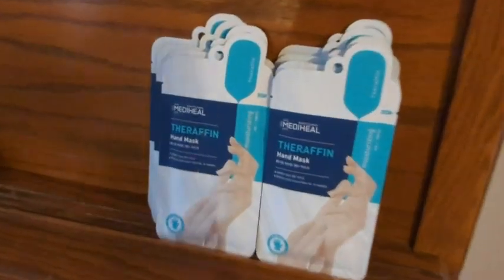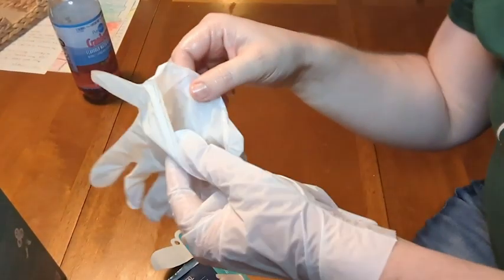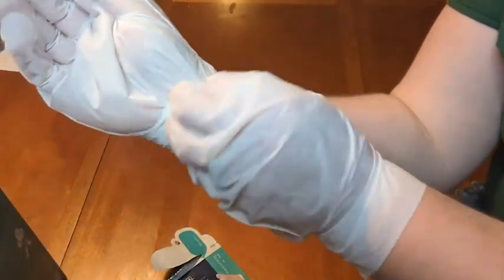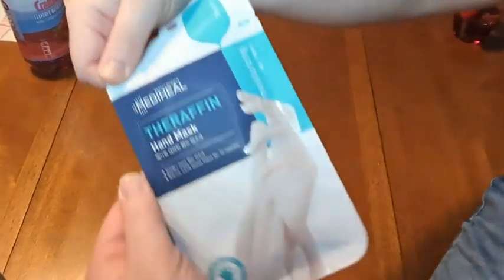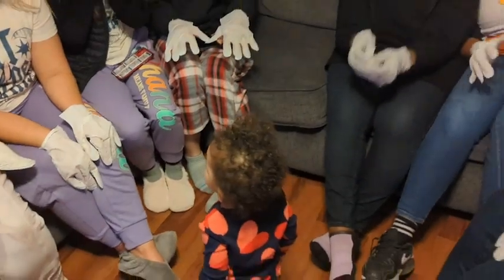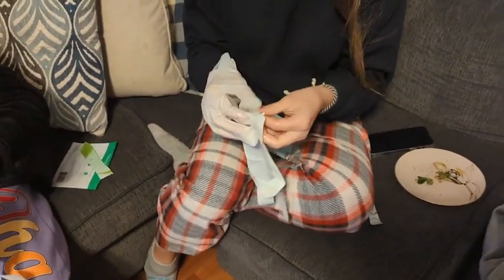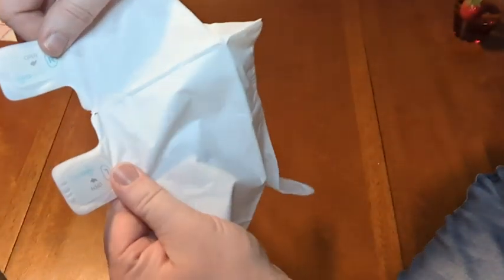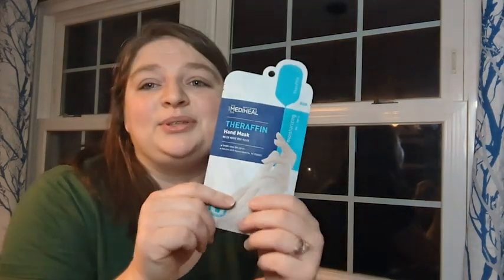Mediheal Theraffin Hand Mask | Our Point Of View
Check Our New Website For Amazing Deals!

INTENSIVE CARE HAND MASK: Mediheal Theraffin Hand Mask contains a rich blend of hydrating and exfoliating elements that will help improve the appearance of your hand and nails. This skin exfoliator glove is beneficial for those with dry hands with fine wrinkles and clumpy skin.
ENRICHED WITH NOURISHING INGREDIENTS: This exfoliating glove contains Paraffin, Shea Butter extracts, and Ceramide that offer an at-home manicure experience. The hydrating ingredients in our moisture gloves help improve skin elasticity leaving your hands moisturized.
EXFOLIATING AND REJUVENATING: Mediheal hand mask contains paraffin that offers anti-aging benefits while revving the dry and dull skin of your hands. Our hand mask exfoliates the skin to remove dead skin cells and make the skin smooth and soft.
SOOTHING AND SOFTENING: For stay-at-home people, hands can get coarse and dry due to house chores and office work. Our cracked hands repair exfoliating hand gloves make the hand skin tight and help improve its radiance, smoothness, and clarity.
HOW TO USE: Remove hand masks from packaging, tear along the perforation to separate, and insert one had into each glove as marked. Remove film from the back of the adhesive strip and fasten to fit your wrist size. Remove masks after 10-20 minutes. Massage any remaining essence into the skin until fully absorbed.